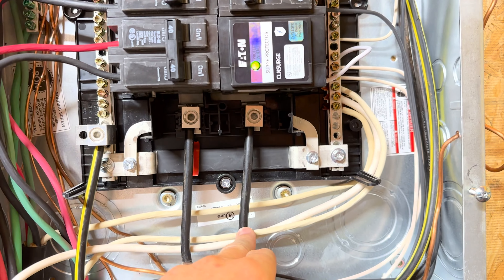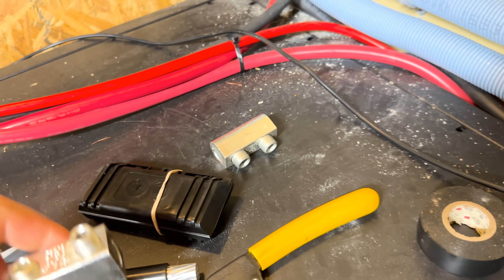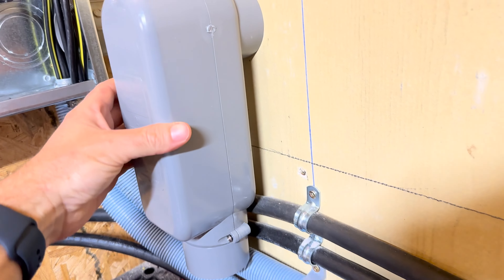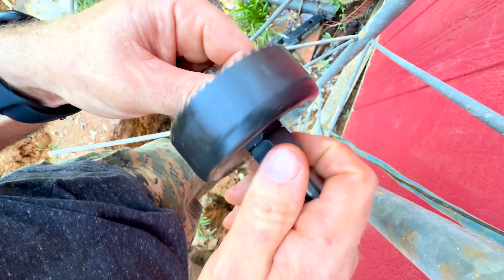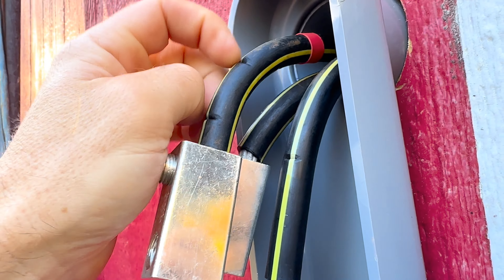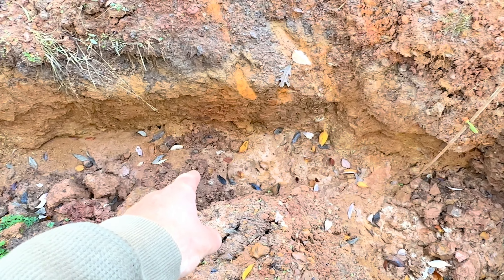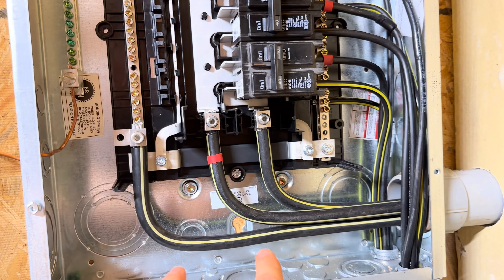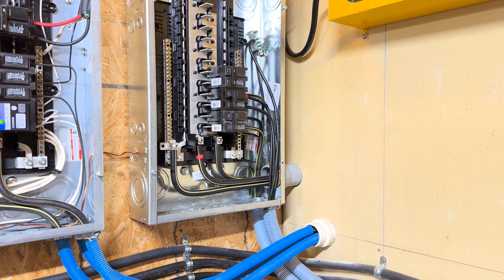Massive Wiring Upgrade: Tackling 4/0 Cables in a 125 Amp Box - Off-Grid Solar System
Join me in today's adventure where we tackle a significant wiring upgrade on the homestead. We're swapping out 6 gauge wires for massive 4/0 cables, navigating through the challenges of fitting these cables through existing conduits, and making creative adjustments along the way. This episode is packed with practical tips and a bit of improvisation as we work towards enhancing our power setup.

Are you building out a system? Thanks in advance!

Links to items used in this video:

🔗 Southwire Splicer | 6 STR - 4/0 STR

🔗 Eaton 100 Amp Double-Pole Type-BR Circuit Breaker

🔗 4/0 Easy-Splice in-Line Gel Splice Kit with Connector, 2-4/0 AWG Wire Range

🔗 Eaton GBK2120 Ground Bar Kit Used With BR and CH Series Loadcenters

🔗 1.5 inch (Diameter) 3:1 Waterproof Heat Shrink Tubing Kit

🔗 Southwire EZLB200 Connector, 2", Gray